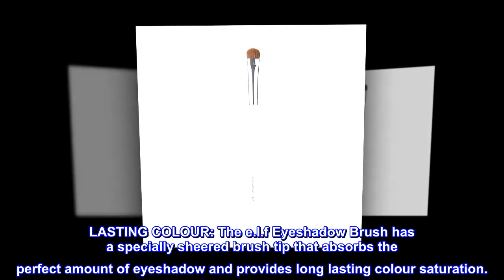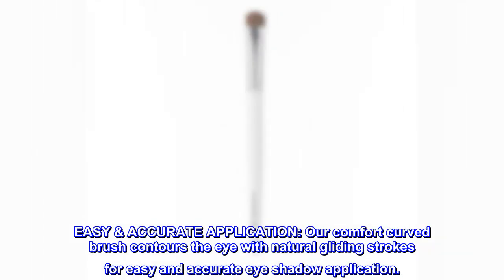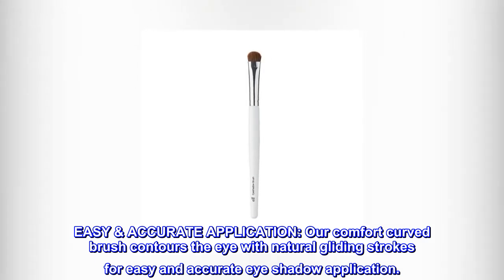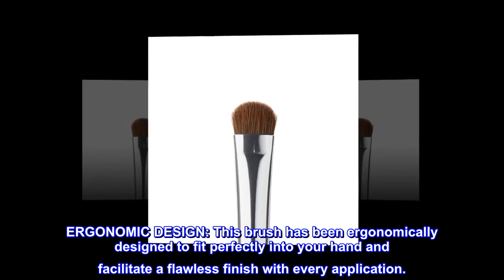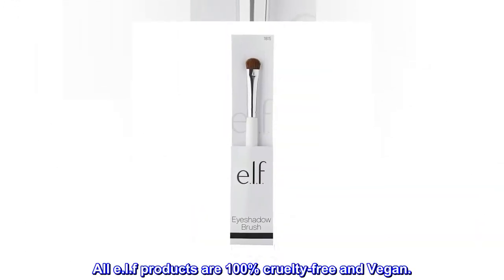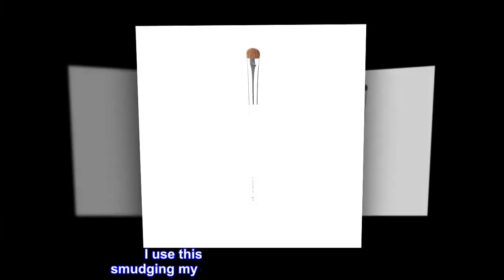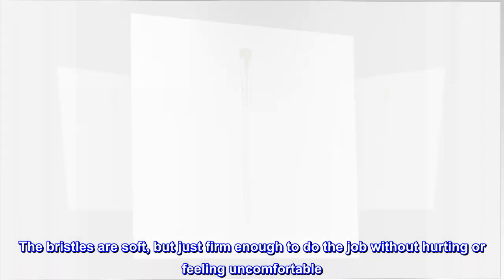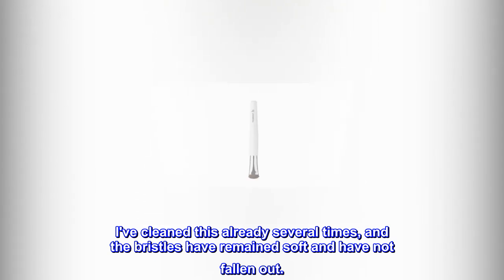e.l.f. Eyeshadow Brush, Vegan Makeup Tool, For Precision Application and Flawless Blending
LASTING COLOUR: The e.l.f Eyeshadow Brush has a specially sheered brush tip that absorbs the perfect amount of eyeshadow and provides long lasting colour saturation.
EASY & ACCURATE APPLICATION: Our comfort curved brush contours the eye with natural gliding strokes for easy and accurate eye shadow application.
ERGONOMIC DESIGN: This brush has been ergonomically designed to fit perfectly into your hand and facilitate a flawless finish with every application.
100% VEGAN & SYNTHETIC BRISTLES: All e.l.f brushes are made of synthetic, vegan fibers. All e.l.f products are 100% cruelty-free and Vegan.
Great value
I use this as an "eraser" brush for smudging my eyeliner near my upper lashes. The bristles are soft, but just firm enough to do the job without hurting or feeling uncomfortable. I've cleaned this already several times, and the bristles have remained soft and have not fallen out.